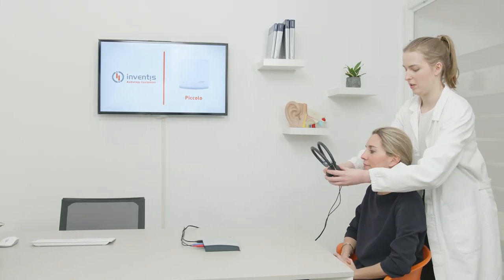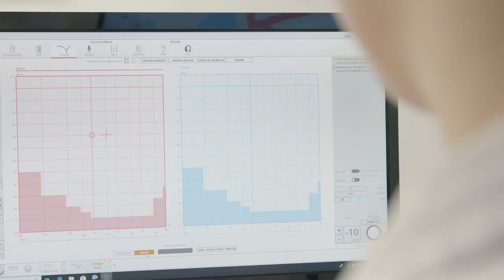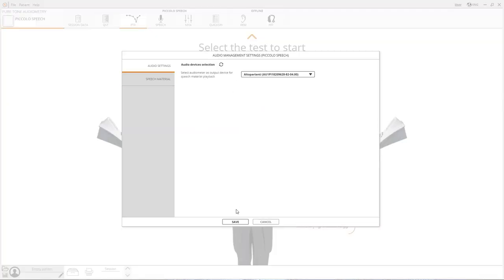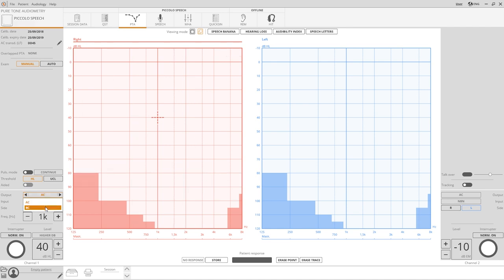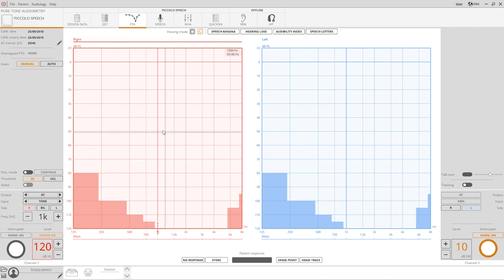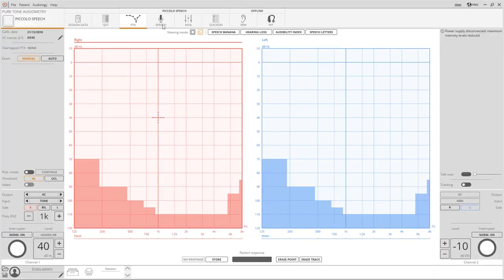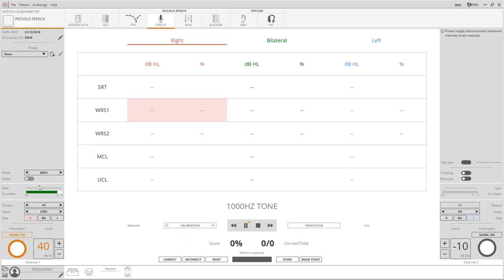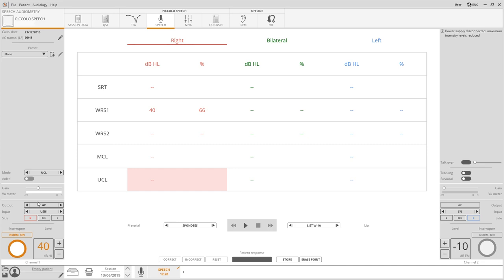Inventis Piccolo • Operability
The Piccolo series carries out a wide range of audiology testing. To best fit different needs, Piccolo comes in three versions: Basic, Plus and Speech.